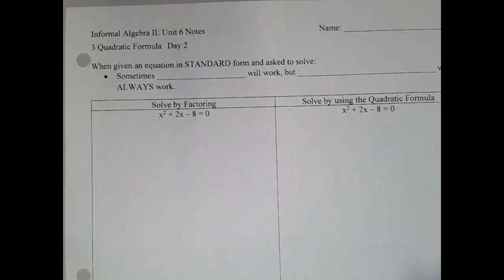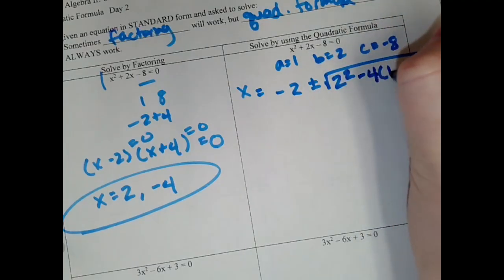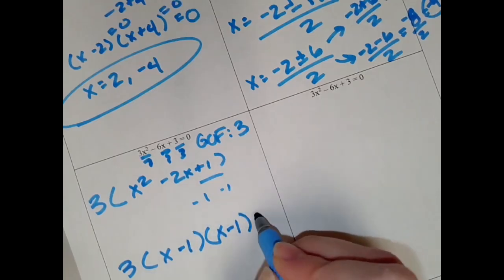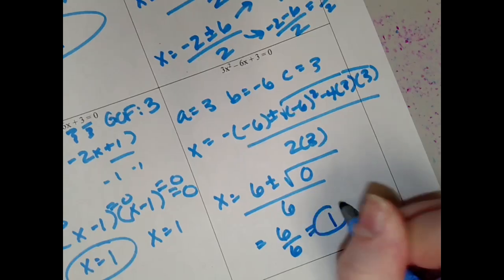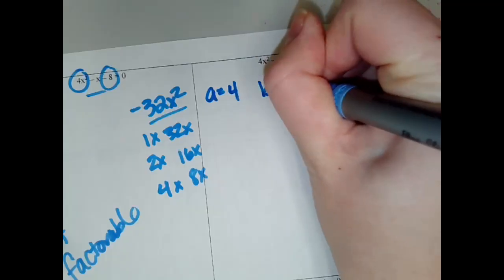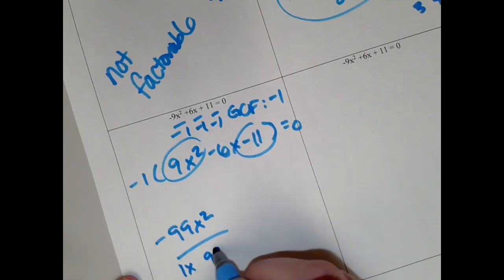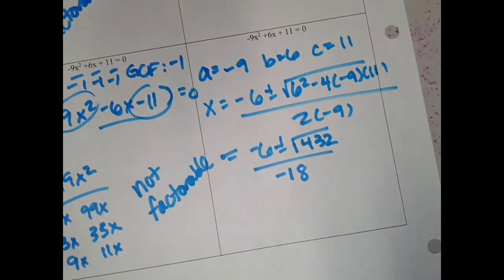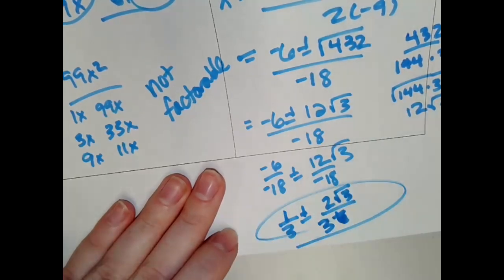U6D3 Solving Quadratic Formula Day 2